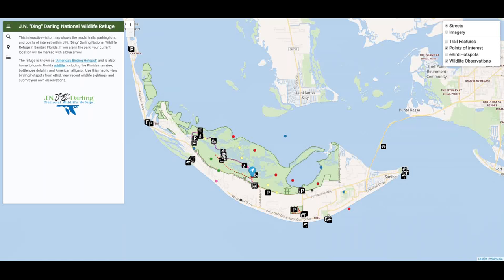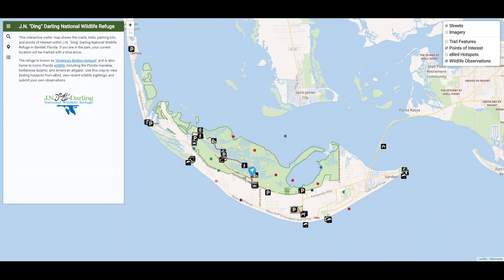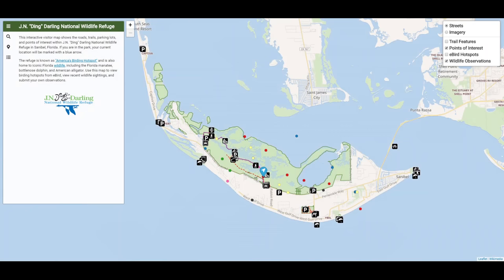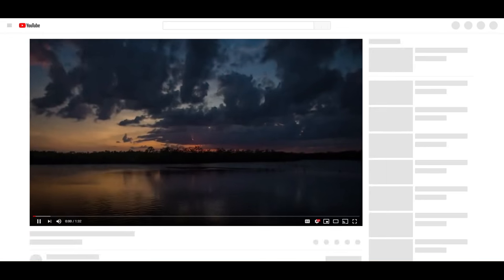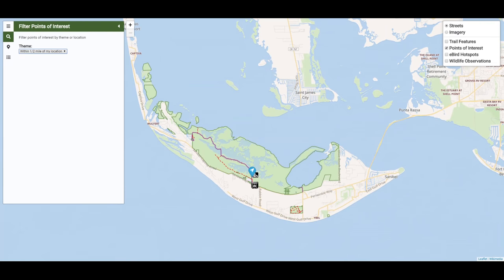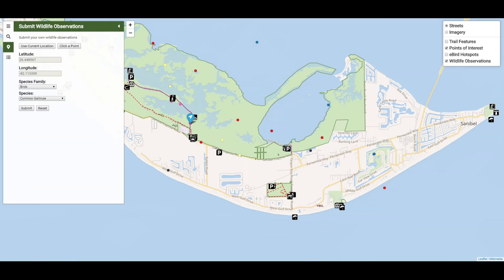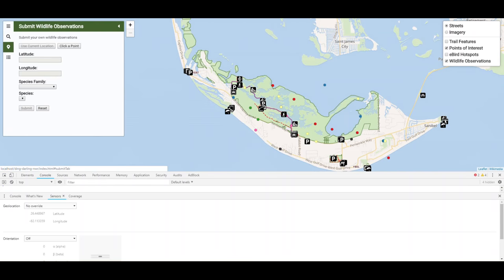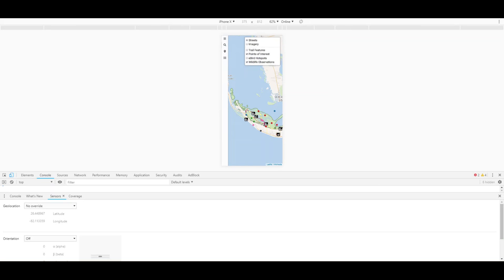J.N. "Ding" Darling National Wildlife Refuge Visitor Map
Demo of Project 2 for UW-Madison's Capstone in GIS Development course (GEOG777)

This site is an interactive visitor map of the J.N. "Ding" Darling National Wildlife Refuge in Sanibel, Florida. The map is focused on the themes of general tourism and ecotourism and has a mobile-friendly layout that is compatible with any desktop and mobile devices.

Users can see the roads, trails, parking lots, points of interest, and simulated wildlife observations in and around the refuge, filter points of interest by theme or location, and submit their own wildlife observations.